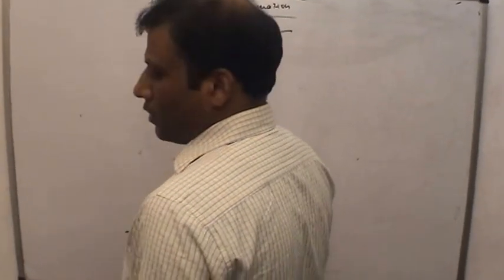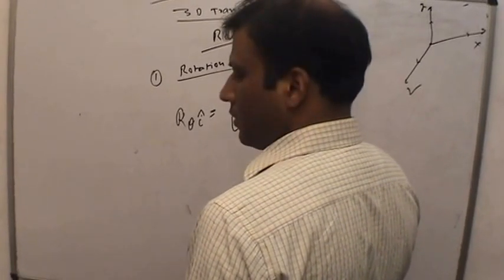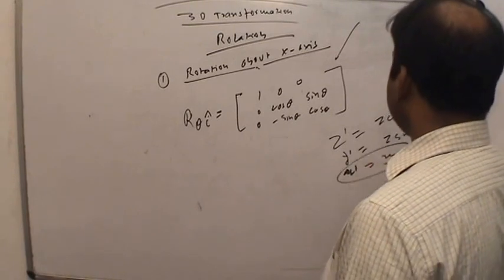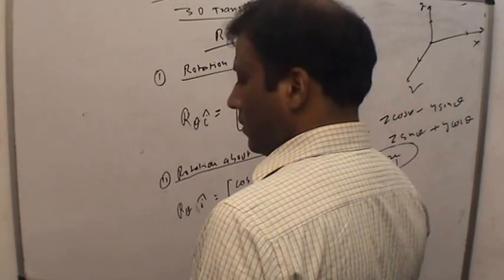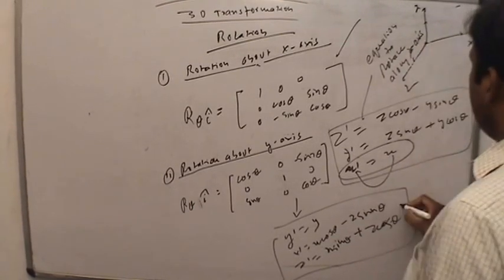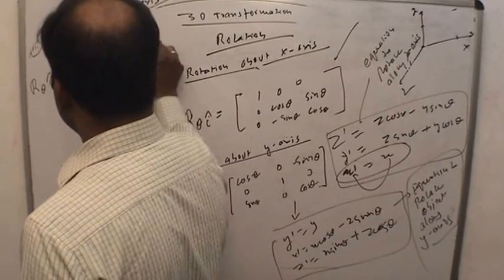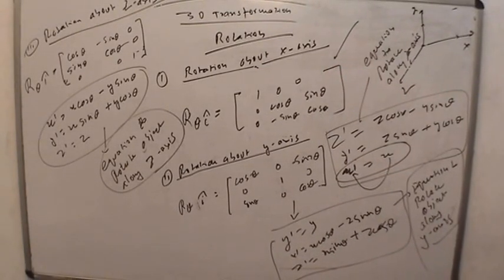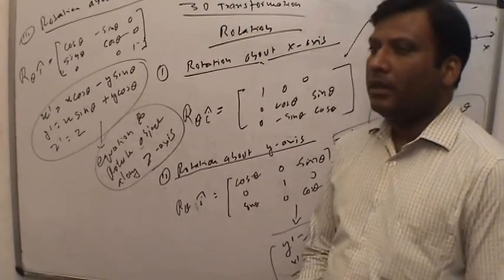MCS053-Session 5(Part 2)